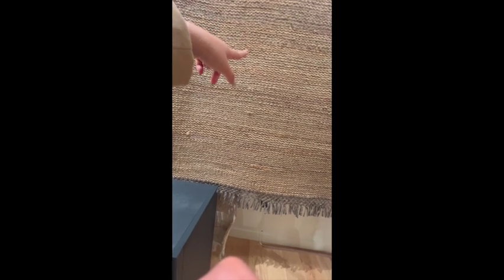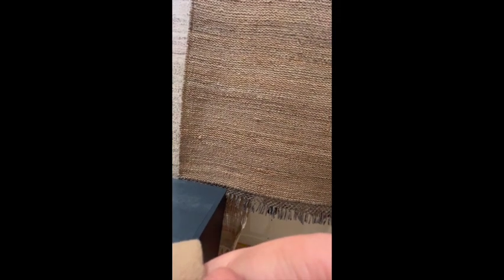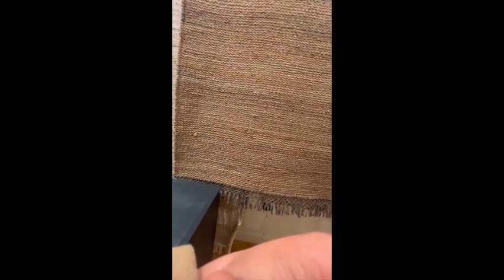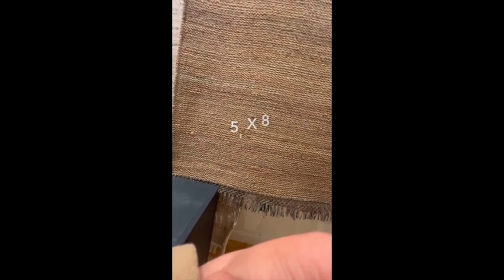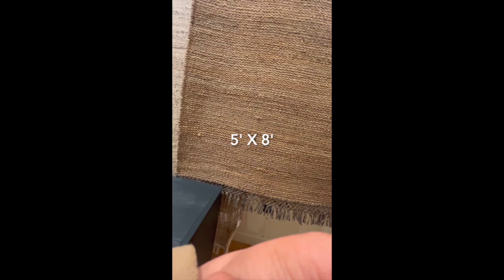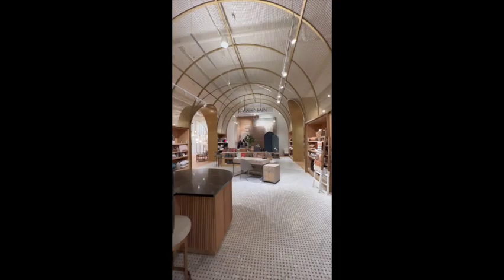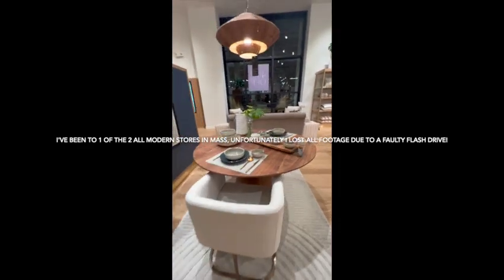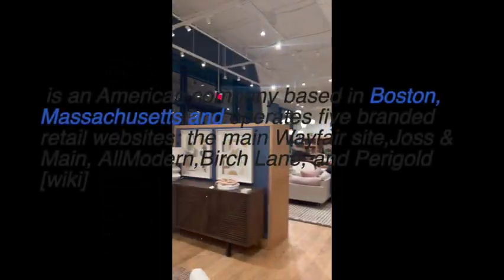JOSS & MAIN|First Brick & Mortar FURNITURE Store I SHOP for YOU | Shop with ME | [2023]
This is Joss & Main's first and only brick and mortar store and it's in Massachusetts, where else!  Interior Designer approved furnitures and accessories. Let me know where else you would like me to shop for you!:)

sᴛʏʟᴇ ɪs ᴡʜᴀᴛ ʏᴏᴜ ᴍᴀᴋᴇ or BREAK
Home🔸 Travel 🔸 Life➕Style

Below are links on some of the items I think you will like too.